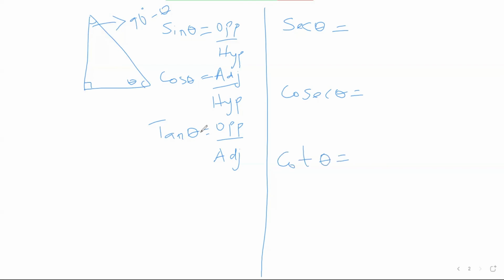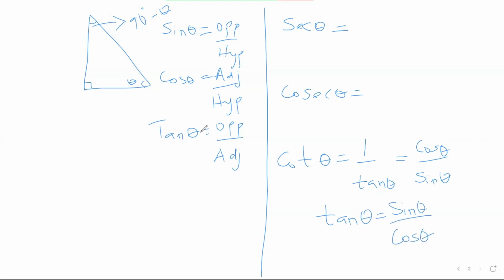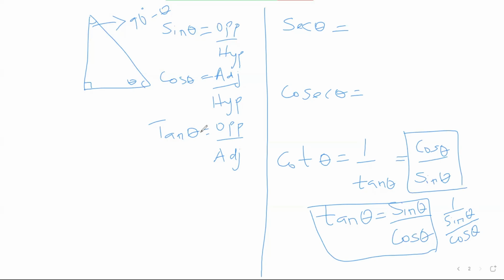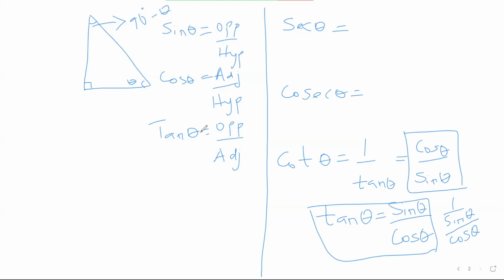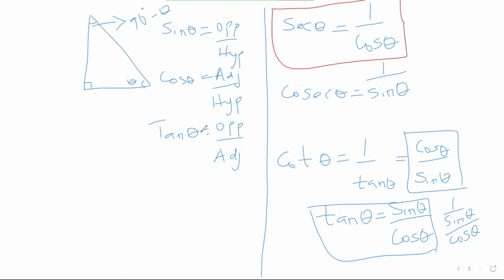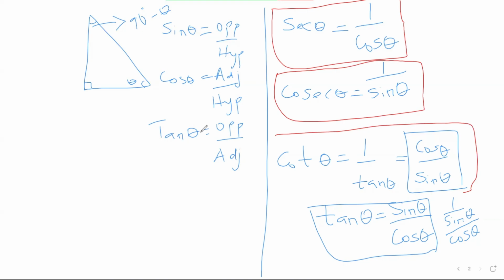📘 Is Trigonometry really hard?, watch this video till end and find out for yourself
Are you struggling with trigonometry? In this powerful lesson, Mr Joshua reveals a simple trick that makes trigonometry ratios (sin, cos, tan) easy to understand — even if you're a beginner!

This video is perfect for students preparing for WAEC, NECO, and secondary school exams. Learn step-by-step with clear explanations and practical examples.

📌 What You’ll Learn:
✔ Meaning of trigonometry ratios
✔ SOH-CAH-TOA made simple
✔ COT-SEC-COSEC